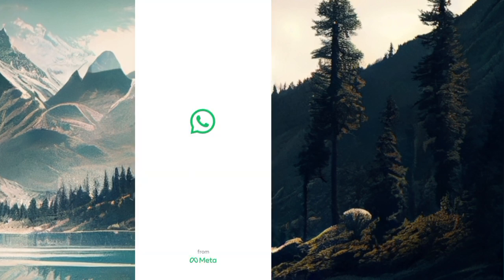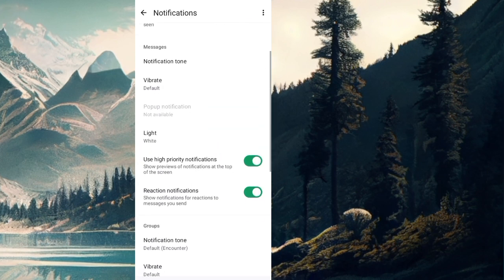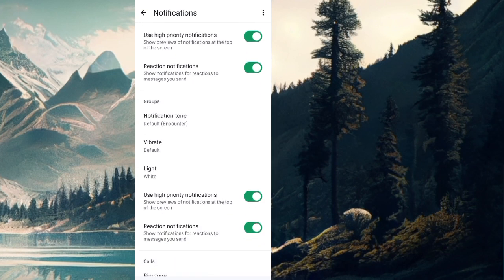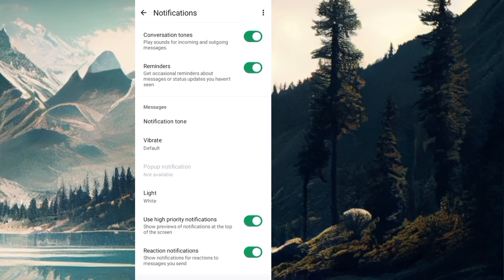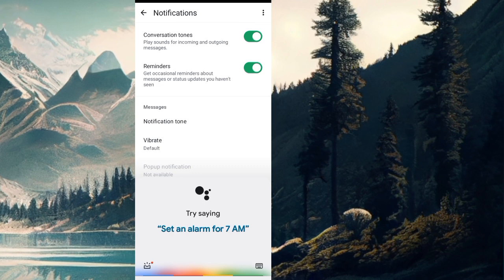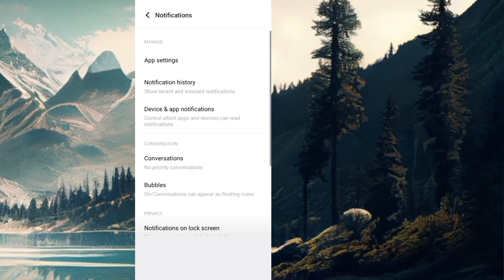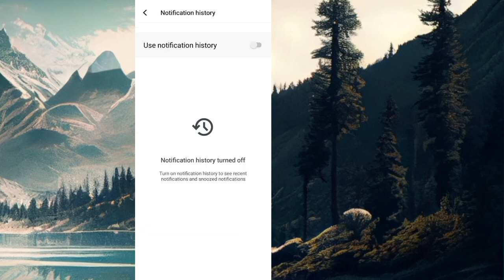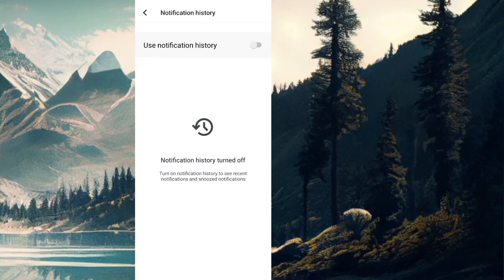How to Read Deleted WhatsApp Messages Without Any App | Recover Deleted Chats Easily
How to Read Deleted WhatsApp Messages Without Any App!

🔑 What You’ll Learn:
1️⃣ How to access notification history
2️⃣ How to retrieve deleted messages
3️⃣ Using Google Assistant for message recovery
4️⃣ Taking screenshots for proof

⏱ Timestamps:
0:00 – Intro
0:20 – Open Notification History
0:28 – Check Deleted Messages
0:59 – Use Google Assistant
1:30 – Screenshot Proof
1:45 – Outro

📌 Important Tips:
✔ Ensure notification history is enabled
✔ Messages can only be retrieved before the device is restarted
✔ Google Assistant may not work on all devices
✔ Some messages may not be fully visible
✔ This method works best on Android
✔ Try different methods if one doesn’t work

👉 Read the Full Article on Blog: Hitapkwide

Here, you’ll learn about:
✅ Computer techniques, tips, and tricks
✅ Tutorials and error solving
✅ Problem fixing and troubleshooting
✅ Android tips and tricks
✅ Featured software and useful applications

Ensure you follow the methods for your own device only.
Future software updates may affect functionality.
Use these methods responsibly and in accordance with applicable laws.